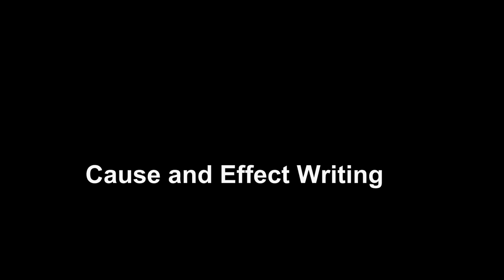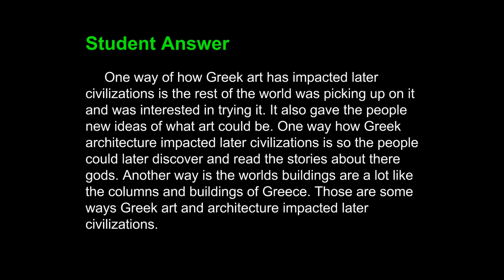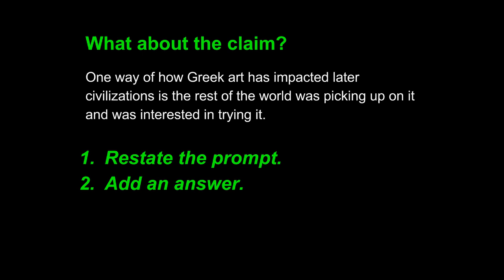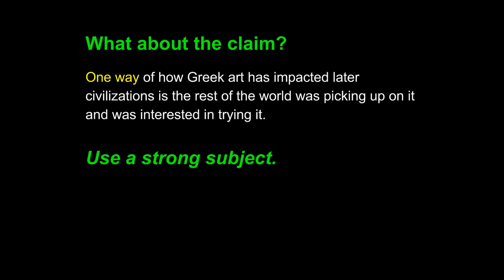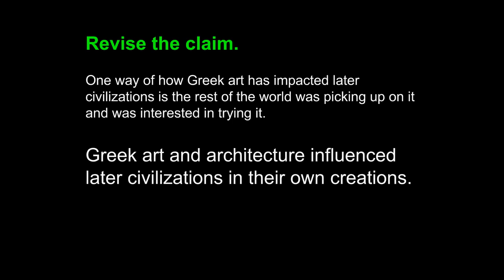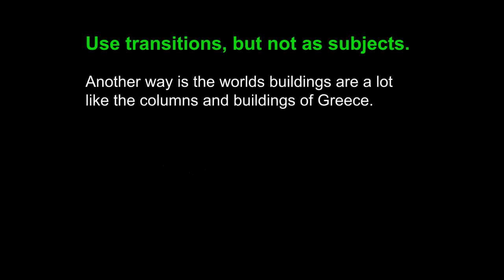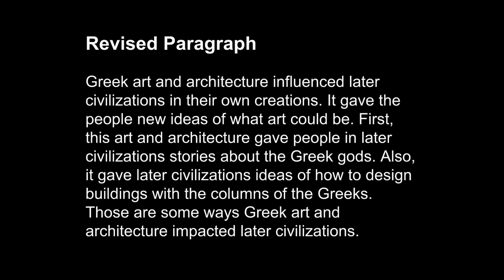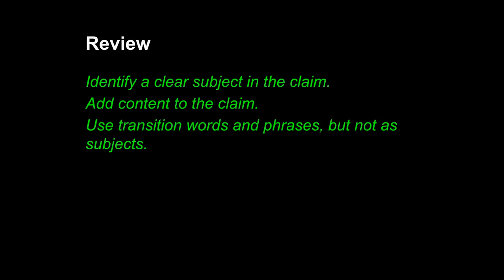Cause and Effect Writing-Third Example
This lesson is designed to help students write paragraphs that show cause and effect relationships.  It is designed to address any discipline and uses an example from an seventh grade social studies class.